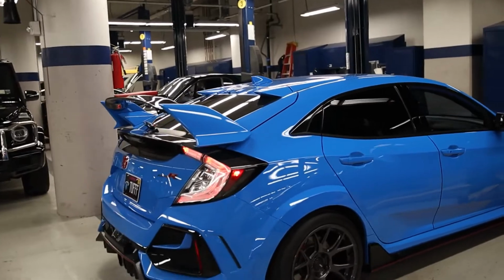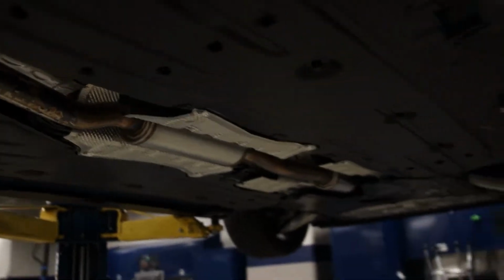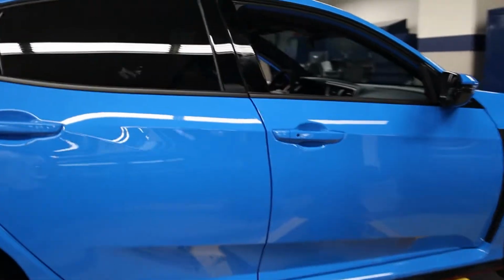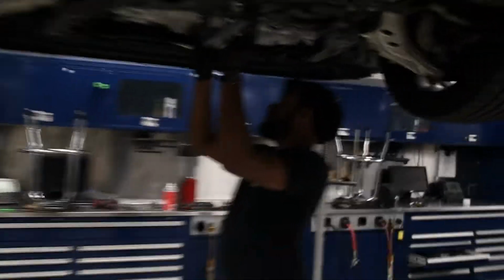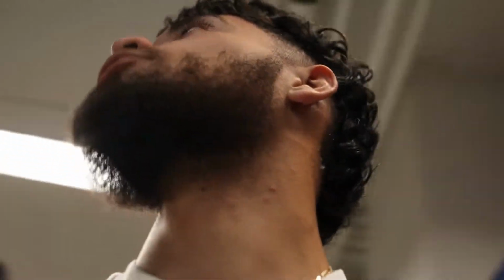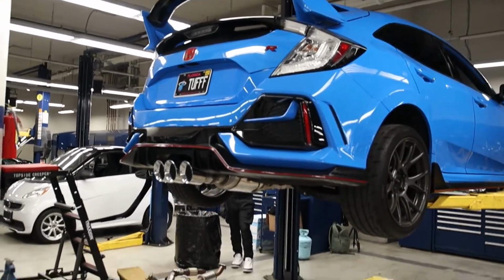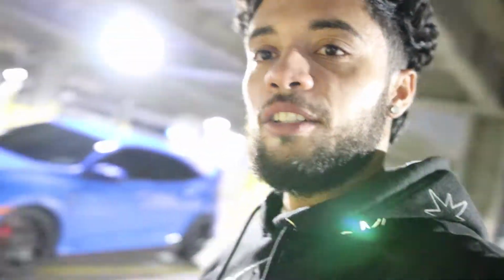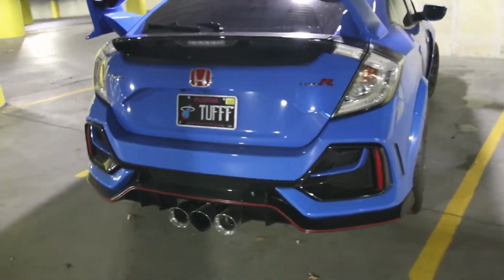AWE TOURING EXHAUST INSTALL | CAR SOUNDS SO GOOD